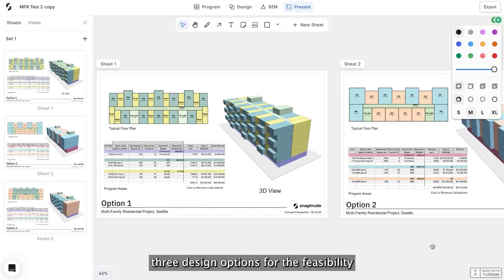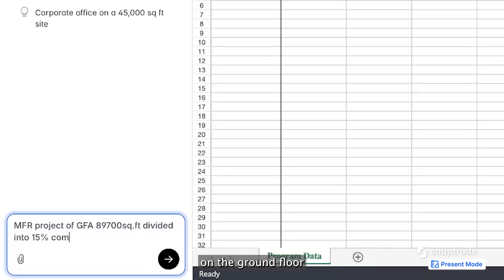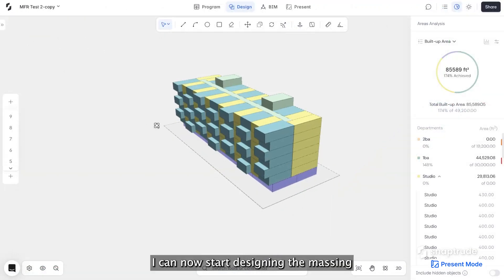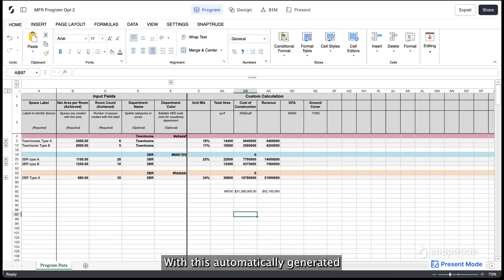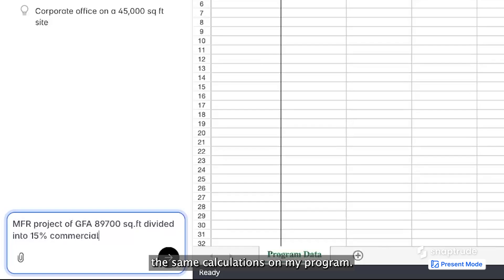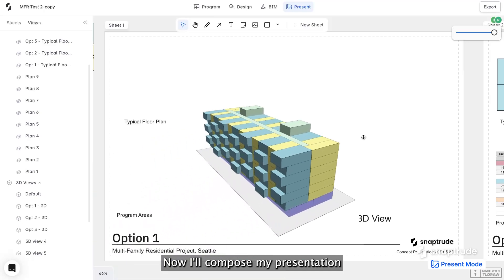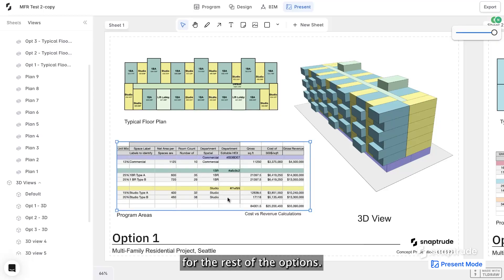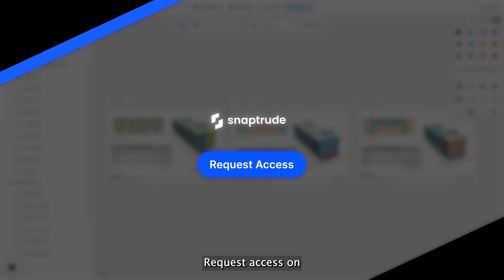Multi-Family Residential Design on Snaptrude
Design 3 options for an MFR project and compare the results with data?
Sounds time-consuming and complex to manage.

But on Snaptrude, the program canvas, design canvas, and presentation mode are all live-linked, making it super efficient to manage your designs.
Watch how we create this MFR concept presentation from scratch, without ever leaving the canvas:
- AI generate program from a unit mix applied to your target GFA
- Perform custom calculations like cost of construction and gross revenue—directly linked to your design
- Block and stack the program to shape the building form
- Compile 3D views, 2D drawings, and program data into sheets for presentation

Interested in how this could work for you? Request access on Snaptrude to learn more!